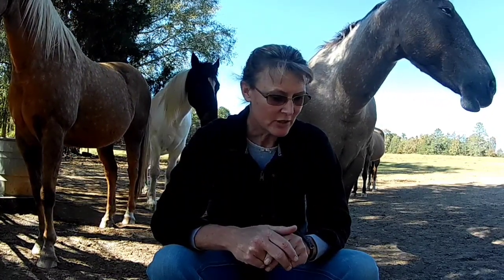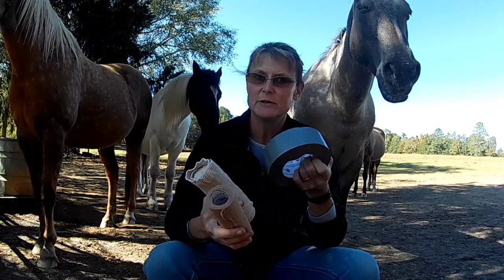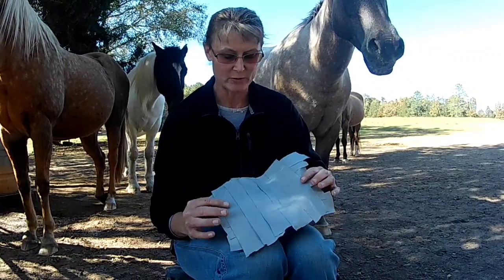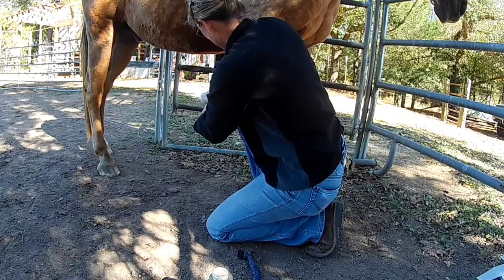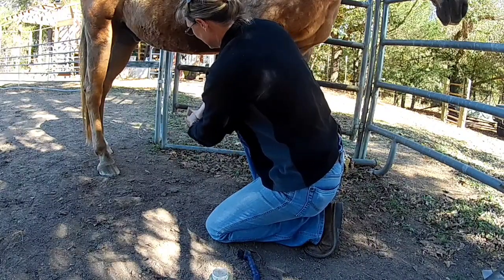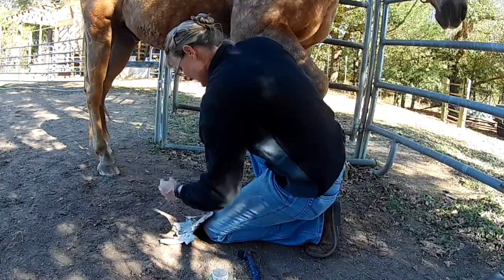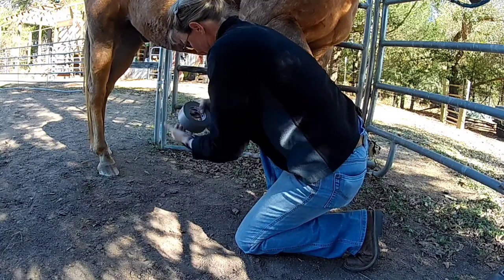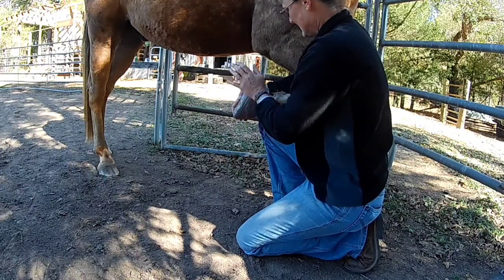Treating a Hoof Abscess. No Soaking!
The best way I have found to treat a Hoof abscess.  No soaking!  You don't have to go broke in medical supplies. Effective and cheap.